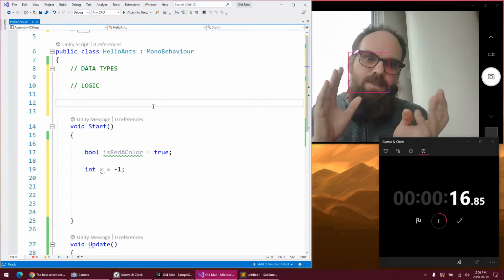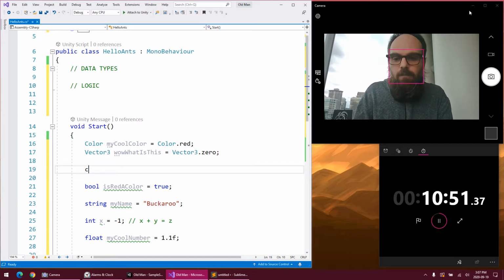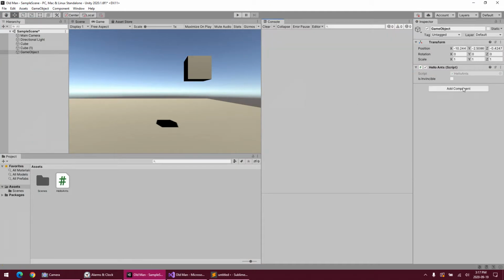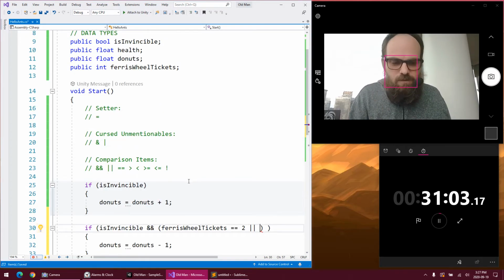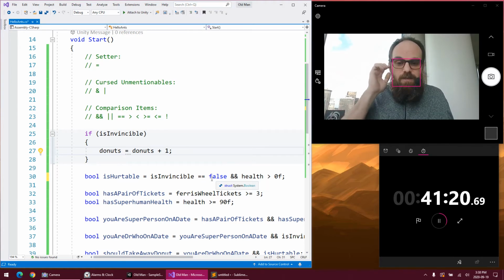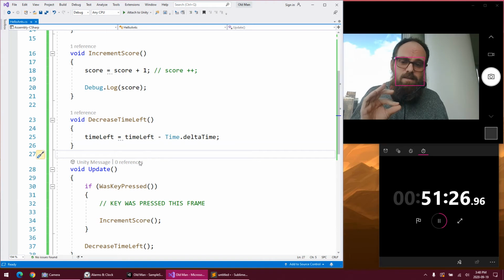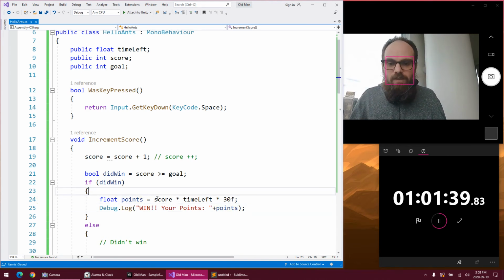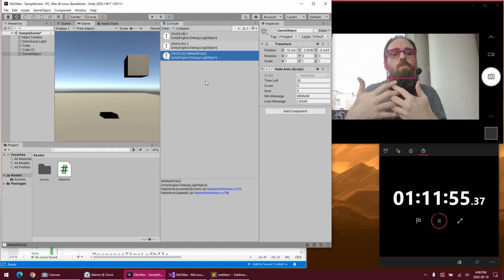Old Man and the C (#) : Saturday Afternoon [2/4]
This is a weekend-long training camp designed to take you from ZERO programming knowledge to being a LICENSED PhD in COMPUTER SCIENCE, gUARaNTeed!!*

We go over the basics of computer programming, scripting in C#, using Unity3D, and making games. Hopefully this will get you off the ground, even if you have no knowledge of programming at all!

[ Note: This is a rough recording of the first ever weekend code camp, during the 'rona! The next time we do a code camp we'll record with better quality and equipment. ]

*: not guaranteed

Consider donating to Code.org! Let's make sure the future has even more programmers in it.